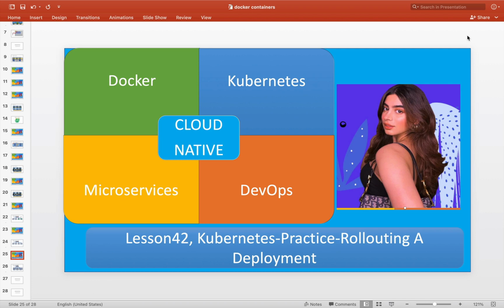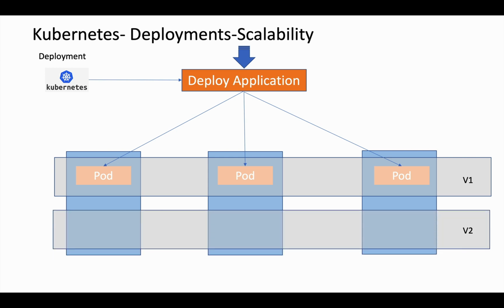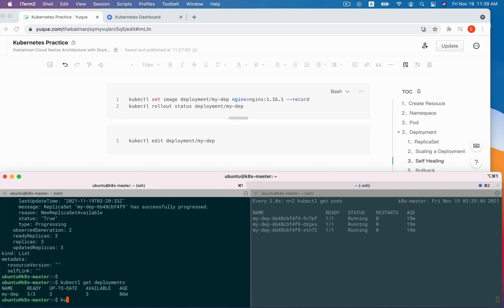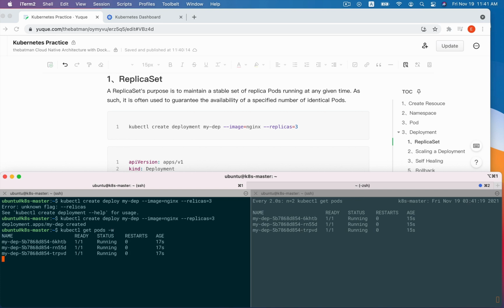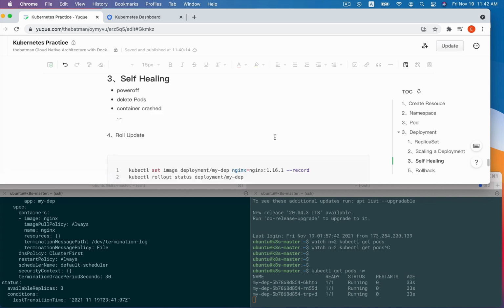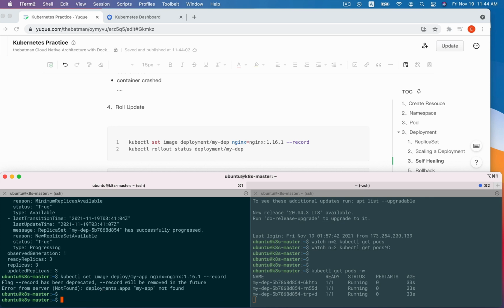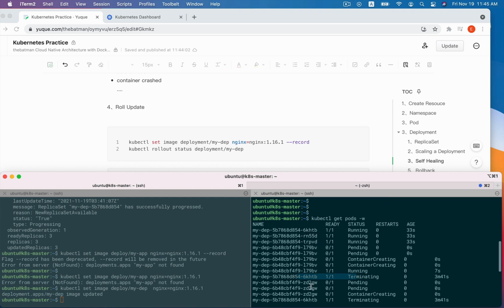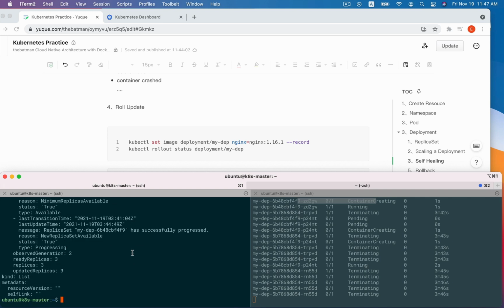Lesson42, Kubernetes-Practice-Rollouting A Deployment